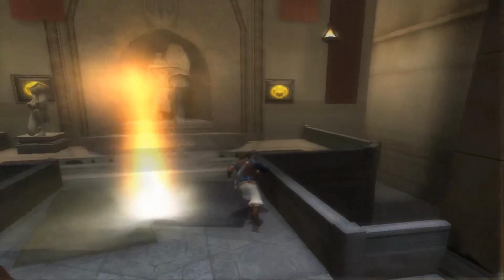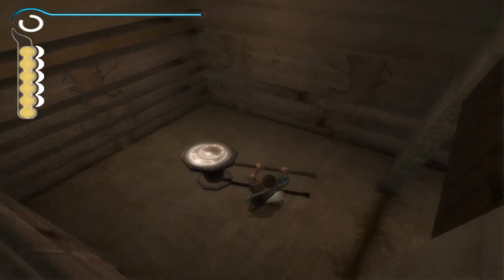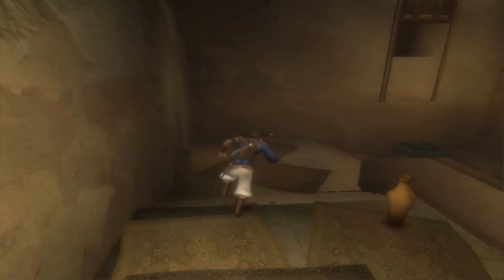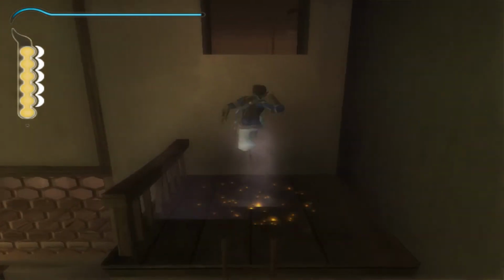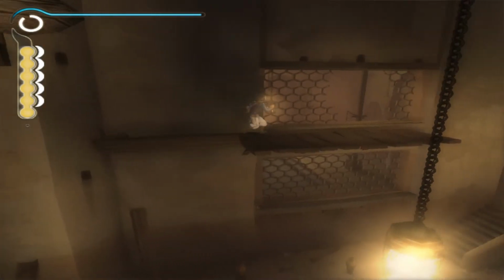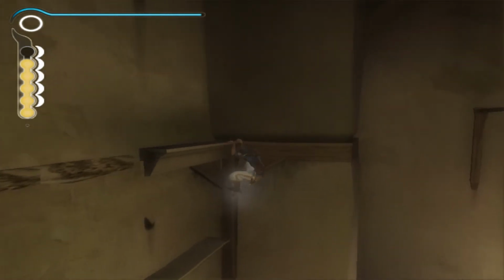Prince Of Persia: The Sands Of Time Part- 8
If you guys want to add anything on Improving this Game Style. Please Leave it in the Comment Section Below